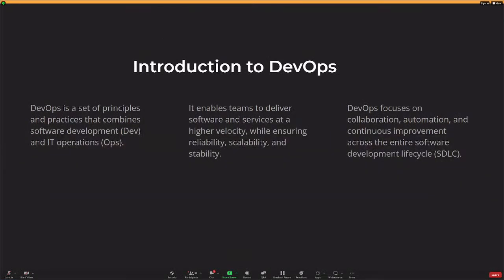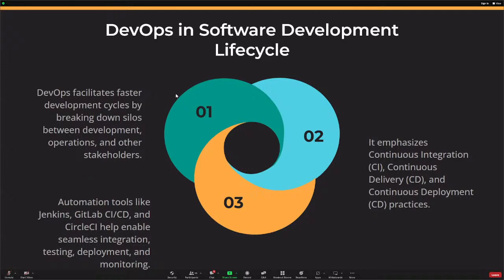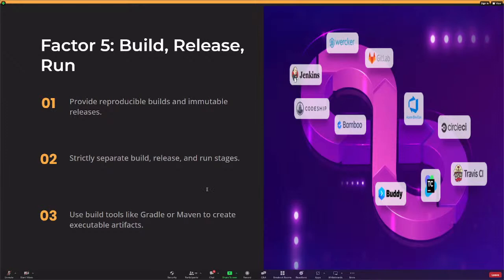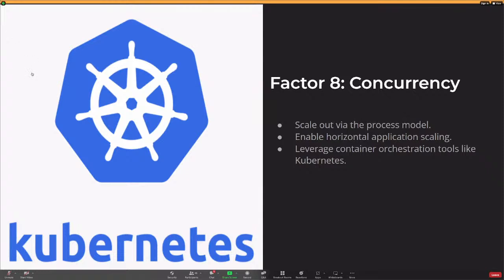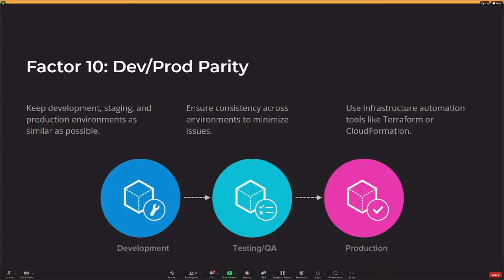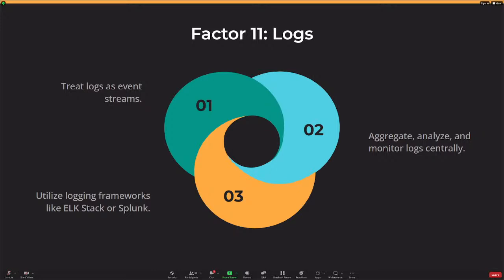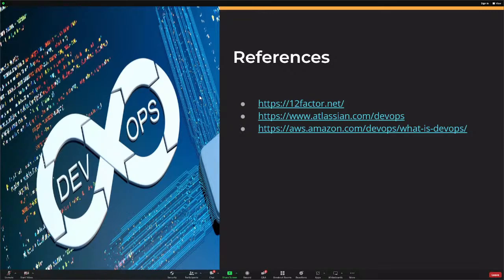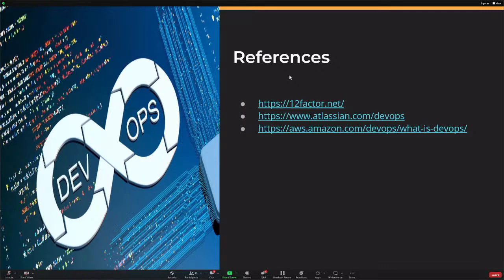12-Factor App Methodology: The Secret Sauce to Cloud Native Development | KU HackFest 2023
Join us for an enlightening online talk show presented by KU Hackfest X Asterdio Inc, where we'll explore the world of software development excellence. Discover the revolutionary "12-Factor App Methodology: The Secret Sauce to Cloud Native Development" that's reshaping application development and deployment.
Our esteemed speakers include:
Ravi Kapali, a Senior DevOps Engineer with over a decade of experience, offering in-depth expertise in various cloud platforms like AWS, Azure, and Google Cloud.
Aman Samal Magar, a research-driven DevOps Engineer with a passion for emerging technologies, cloud architecture, DevSecOps, and Cybersecurity.
Don't miss this opportunity to gain insights from these industry experts and elevate your understanding of modern software development practices!